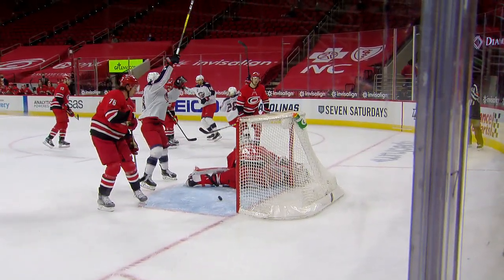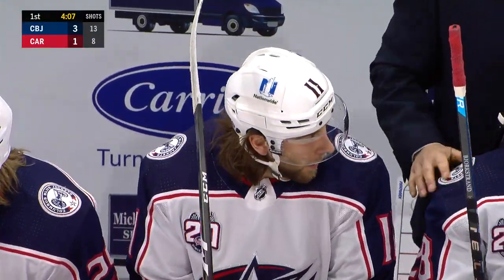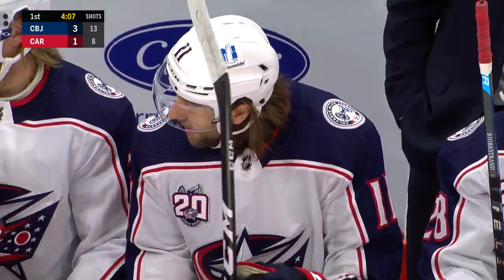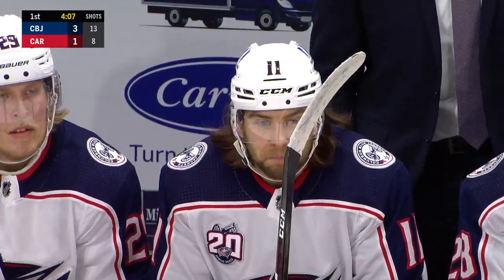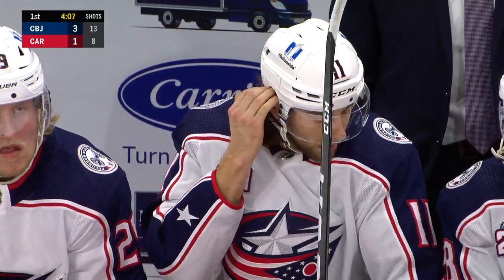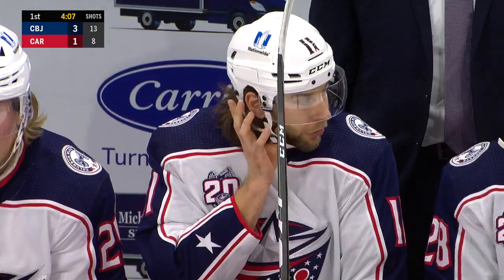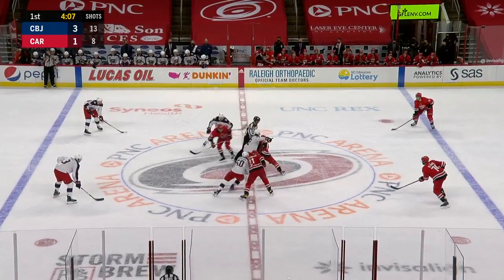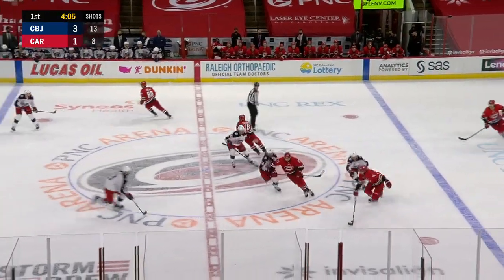Kevin Stenlund Hammers Puck Out Of Midair Past James Reimer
Kevin Stenlund took a baseball-like swing at the puck and hammered it home past James Reimer.